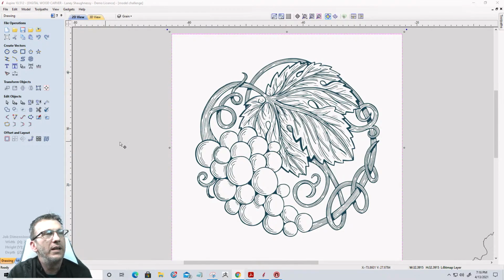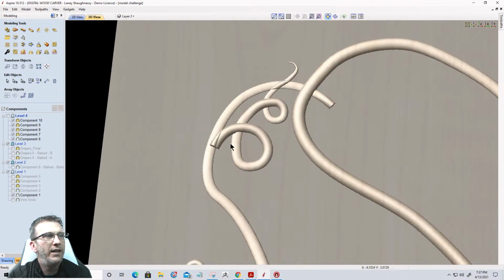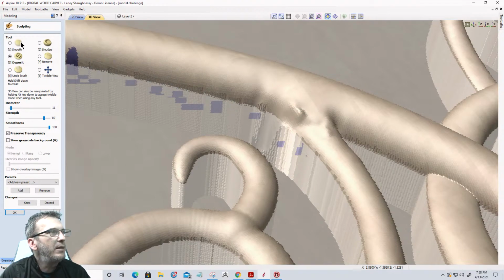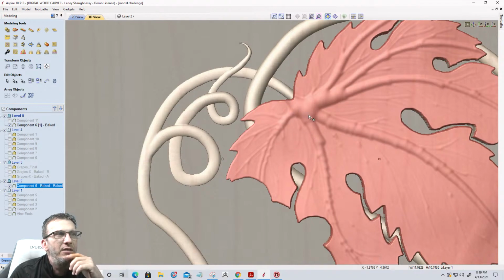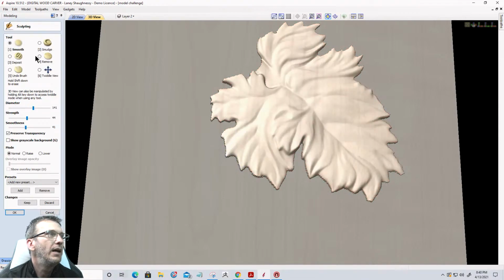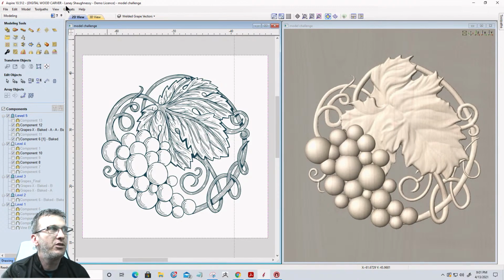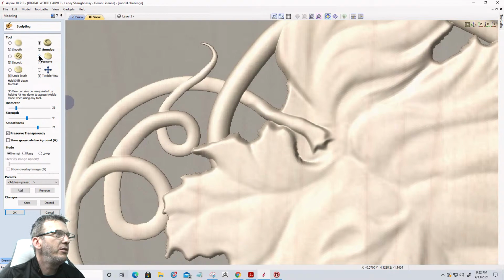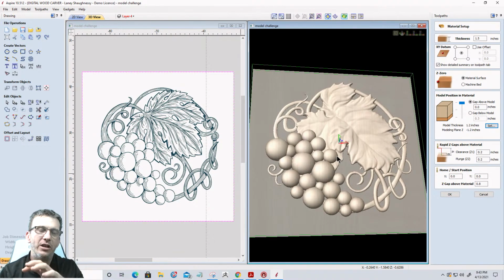Challenging my modeling skills Part 2- A Vectric Aspire Project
In this Part 2 Live event, I am going to finish a 3D model from an imported image using most of the modeling tools within Vectric Aspire. Practicing and Challenging my approach to modeling, and working with Vectors. Join me !